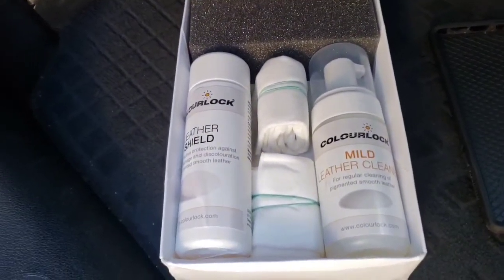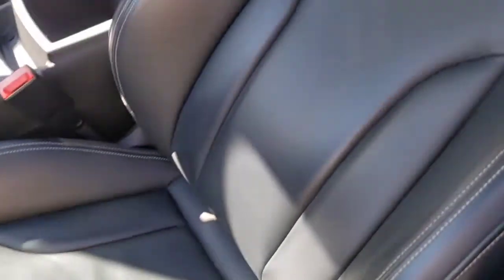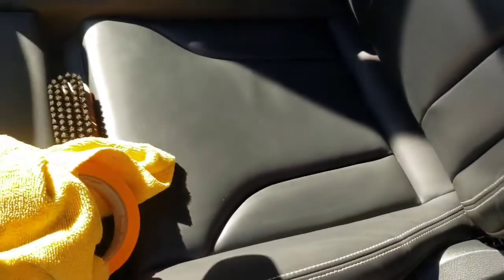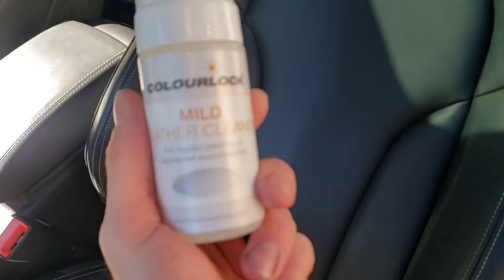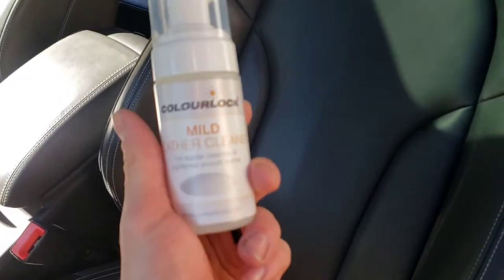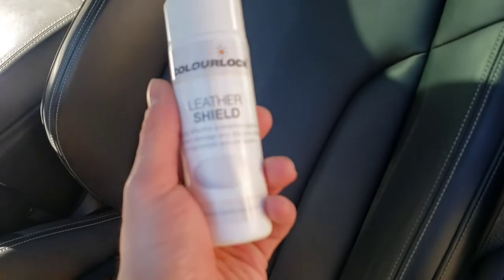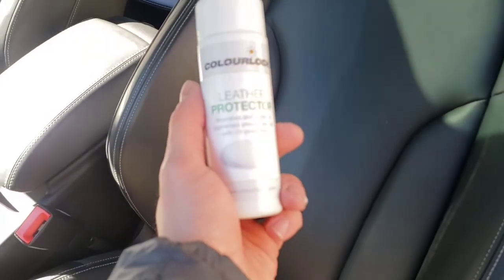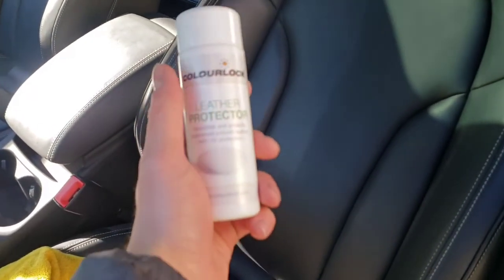Colourlock Leather Cleaning: Results and 50/50 comparison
Colourlock leather cleaning results & 50/50 comparison with dirty leather. In this video, I show you my results on an Audi SQ5 using the Colourlock leather cleaning kit for new leather (3 years or newer) & their mild cleaner.

Follow my content!